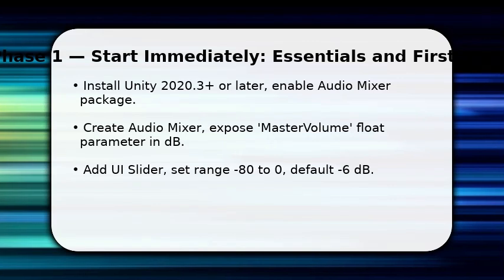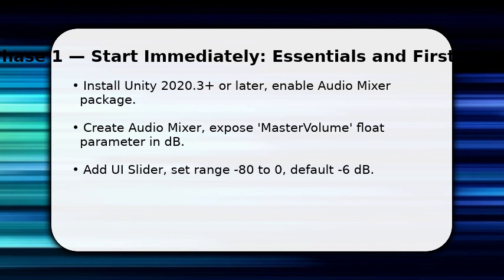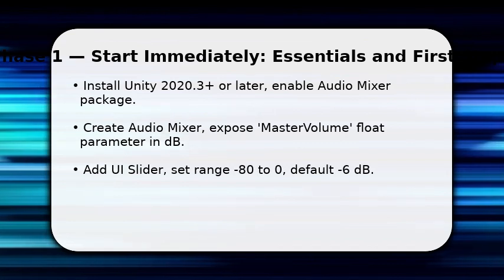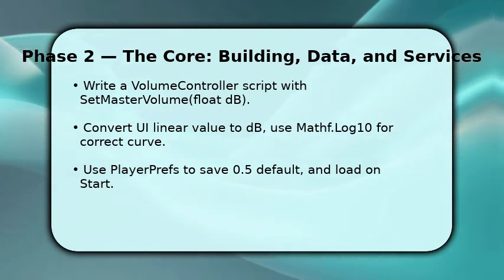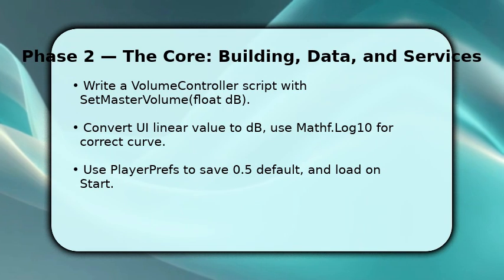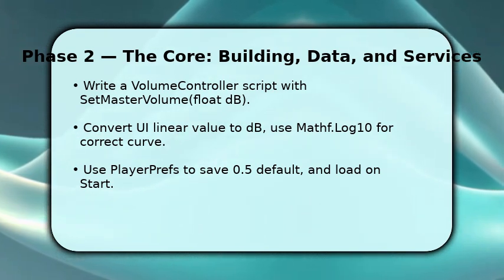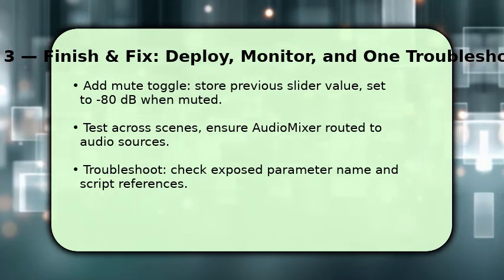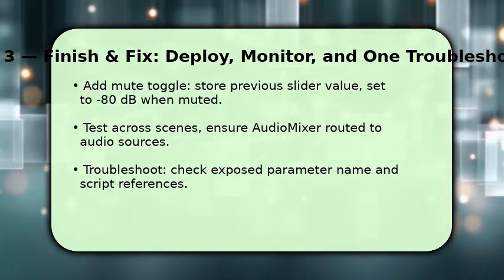How to Make Volume Settings in Unity - Full Guide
How to Make Volume Settings in Unity - Full Guide | 🔒 Surfshark VPN Deal — Stay private and secure. $1.99/mo + 3 Months Free ▸

Dive into the world of Unity game development as we explore how to adjust volume settings within your projects. This comprehensive guide covers essential techniques for balancing audio levels, implementing dynamic range compression, and ensuring optimal sound quality across different platforms.